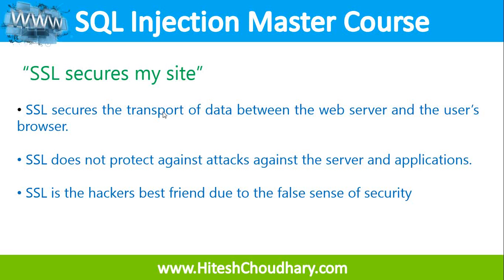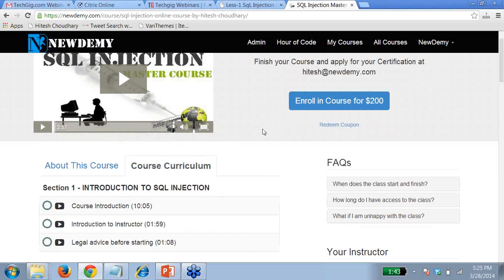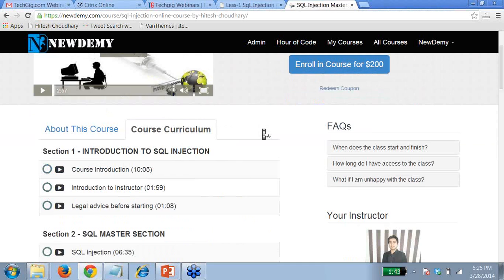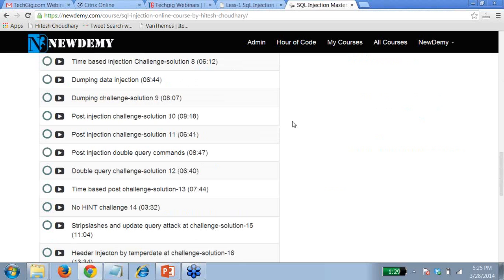Copy of SQL Injections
One of the most notorious technique trouble almost all the application over the internet is SQL Injection. In this talk, we will focus on dealing with this attack. The easiest way to handle these attacks is to learn the mechanism and working of these attacks.
SQL Injection is one of the many web attack mechanisms used by hackers to steal data from organizations. It is perhaps one of the most common application layer attack techniques used today. It is the type of attack that takes advantage of improper coding of your web applications that allows hacker to inject SQL commands into say a login form to allow them to gain access to the data held within your database.
In essence, SQL Injection arises because the fields available for user input allow SQL statements to pass through and query the database directly.